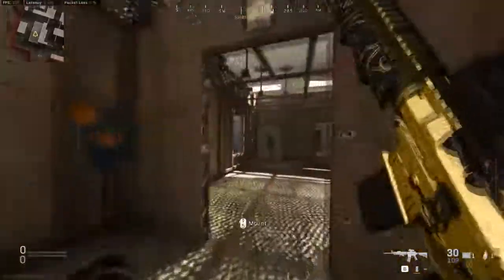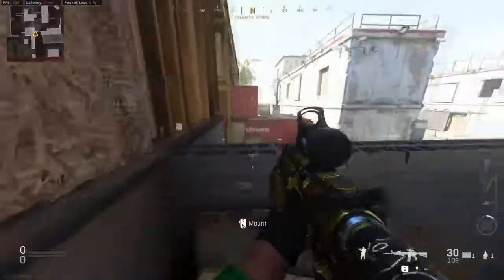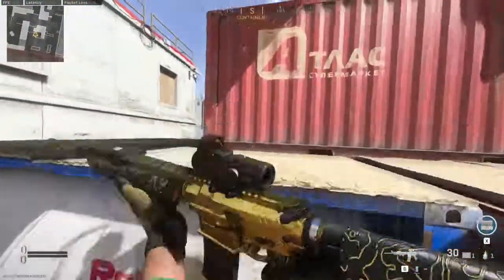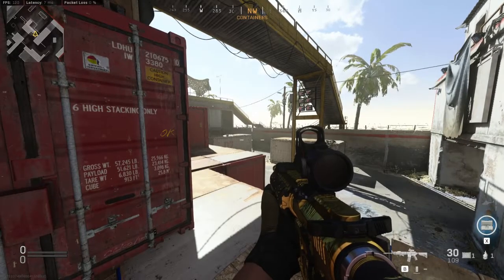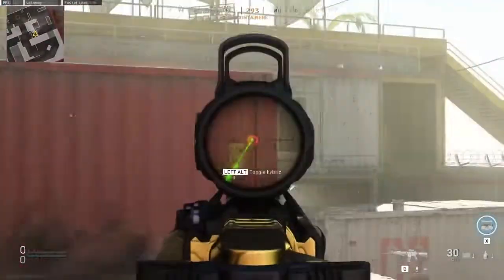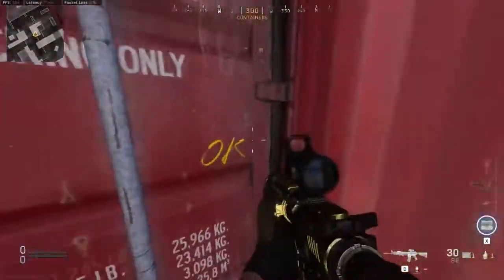Modern Warfare Tips and tricks on Shoot House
In this video I just take you through some less known spots and angles that can be helpful. Have fun!